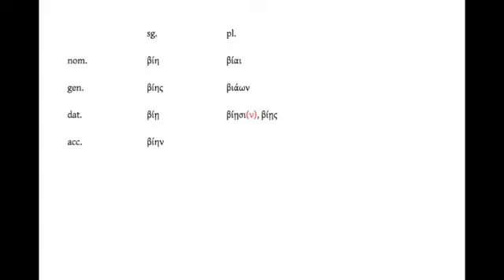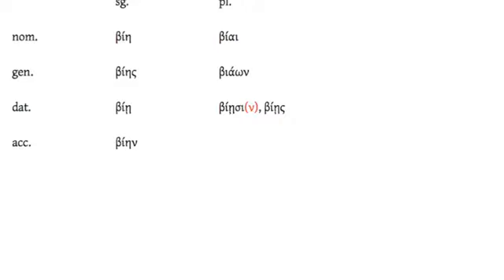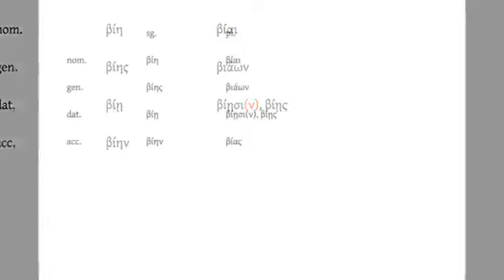Homeric Greek | 1.04 First Declension Noun βίη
An Introduction to Homeric Greek, with Professor Graeme Bird.  First Declension Noun βίη